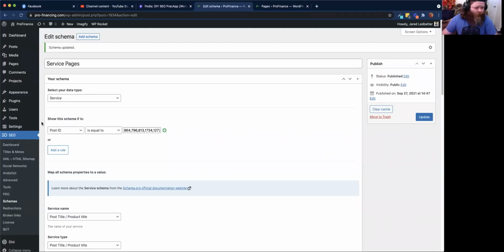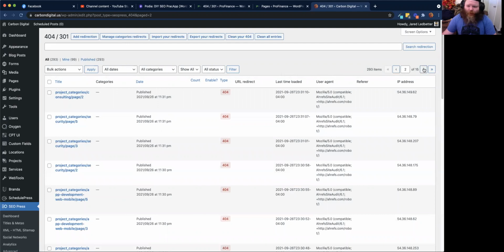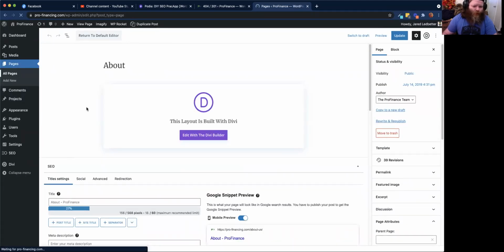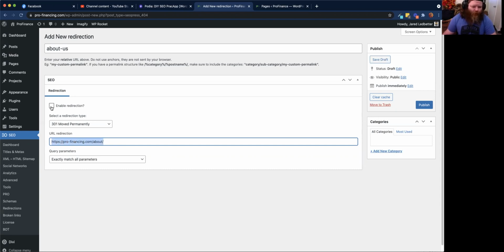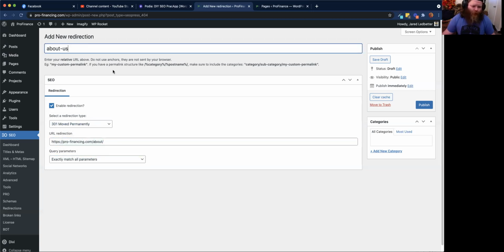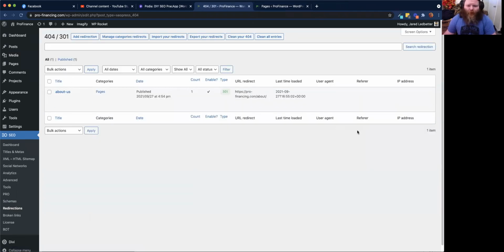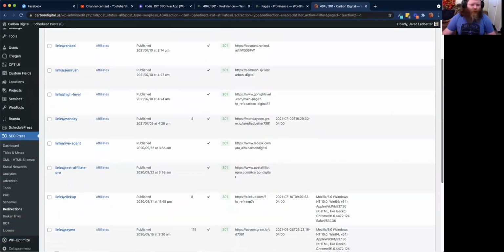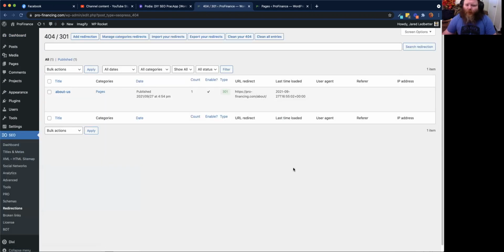DIY SEO Tech 11